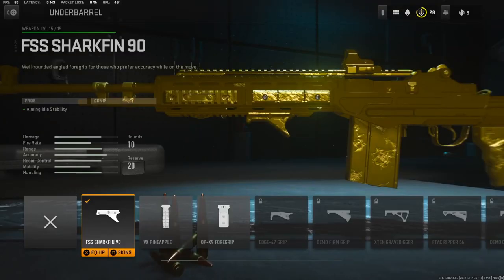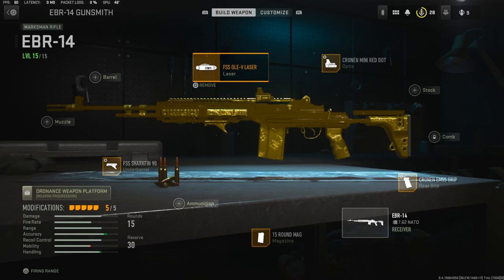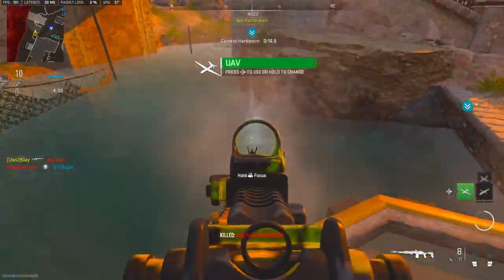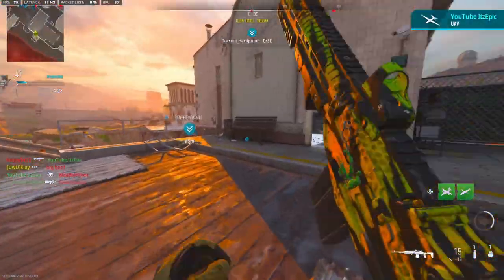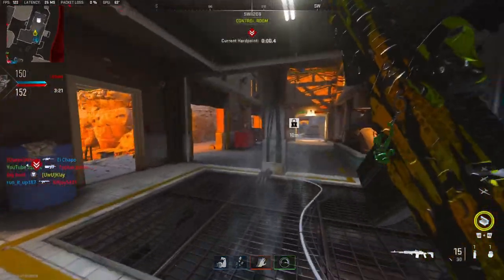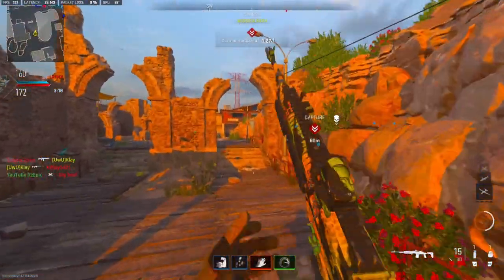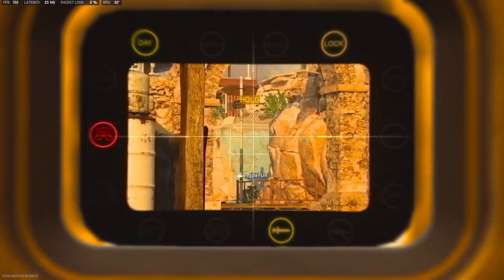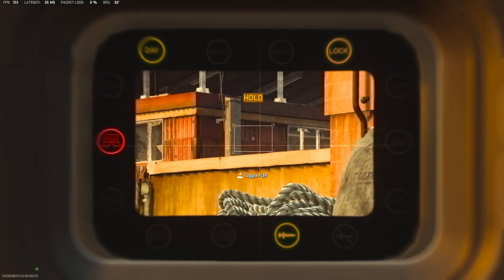The *ONE TAP* EBR! (BEST EBR 45 CLASS SETUP)- MW2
The *ONE TAP* EBR! (BEST EBR 45 CLASS SETUP)- Modern Warfare 2